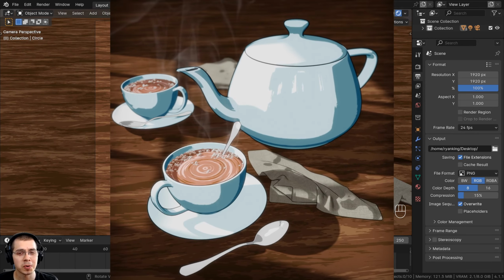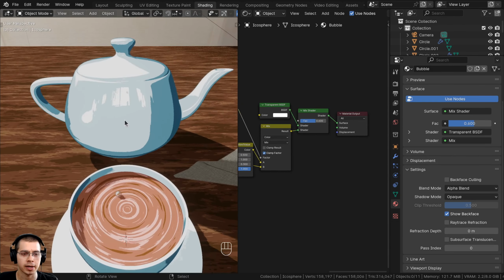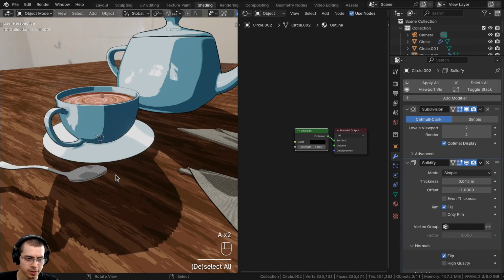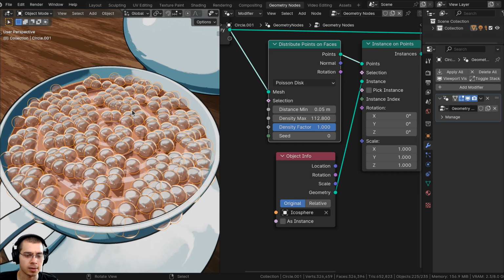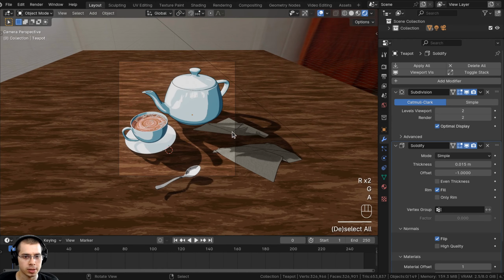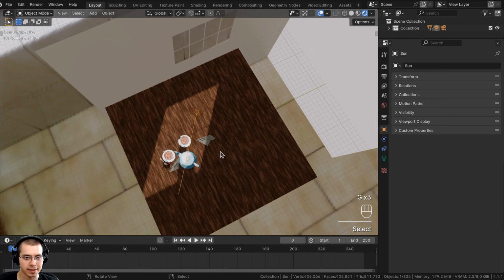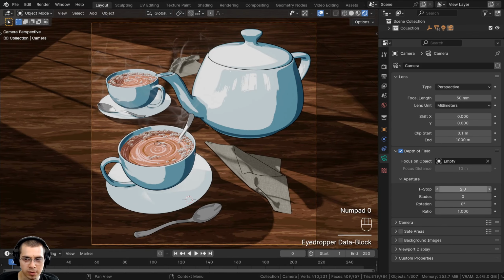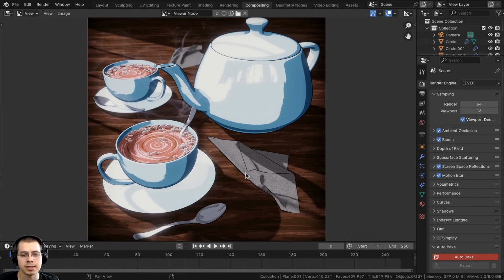Toon Style Tea Scene - Part 4 ☕ (Blender Tutorial)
In this 4 part Blender tutorial series we will create this Toon Style Tea Scene. ☕

● Timestamps:
0:00 Intro
0:33 Making the Bubble
4:33 Toon Style Outline
10:01 Toon Outline on Bubble
11:19 Geo-Nodes Bubbles on Tea
17:30 Scene Setup
20:50 Window Shadow
23:06 Adding Steam
26:26 Render Settings
28:40 Compositing
31:53 Closing